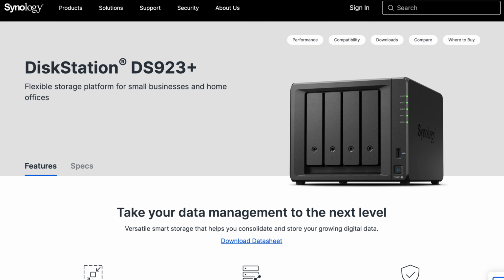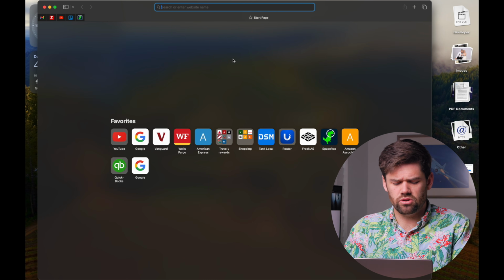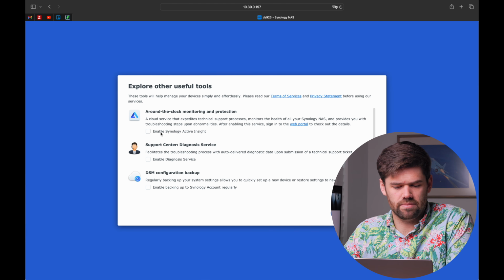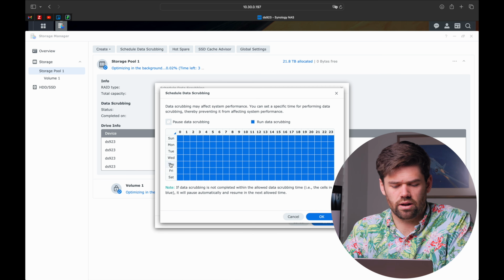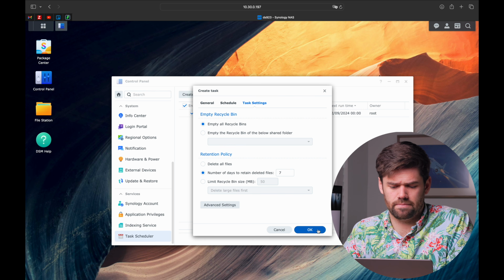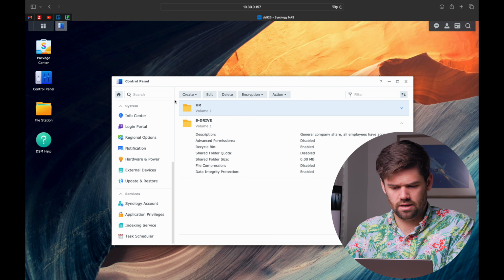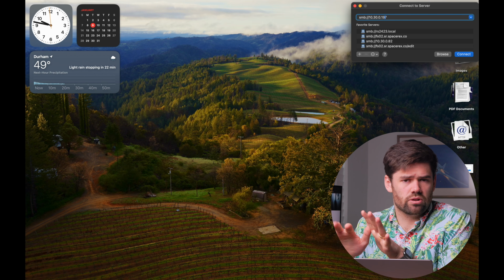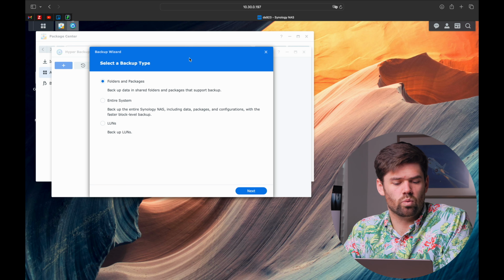How to set up Synology for your Business: COMPLETE BEGINNER GUIDE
I will be focusing on the fundamentals, from first receiving the NAS to up and running as a file server.

Product Recommendations*:
Hard drives I recommend
Starter NAS with BTRFS
Great all around NAS with BTRFS
More powerful NAS with BTRFS (great for larger/mid sized businesses)

TOC:
00:00 Introduction
01:53 What Synology should you buy?
05:18 Installing the drives and turning it on
08:12 Connecting to computer
09:52 Side note on best practices
12:13 Installing DSM
15:39 Creating storage pool
20:05 Schedule tasks I recommend (data scrubbing and Smart Test)
22:16 Security settings
25:14 UPS
26:22 Emptying the recycling bin
27:16 Setting up users and groups
35:45 Setup snapshots
39:08 How to mount drives
41:18 Snapshots demo
43:08 A few more useful settings to know
44:37 Backups
46:43 Videos to check out next
49:33 Conclusion